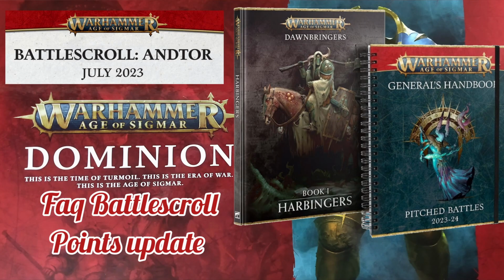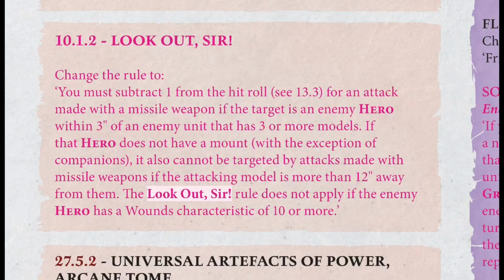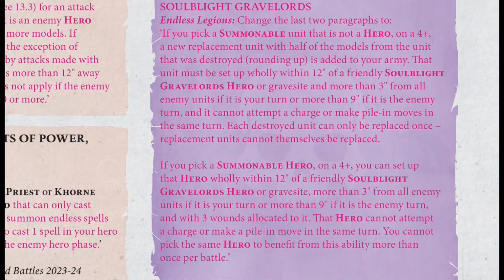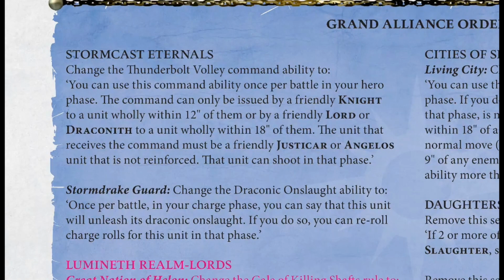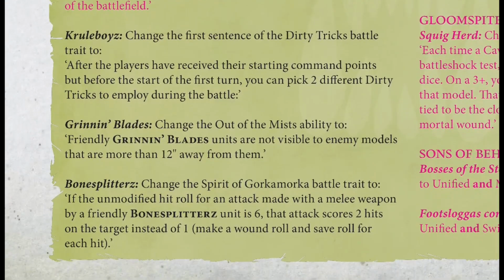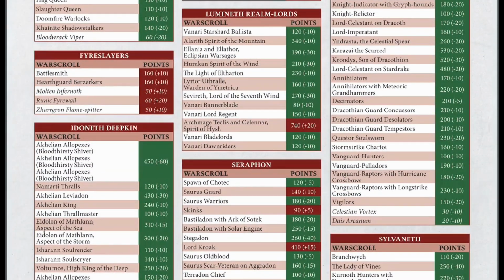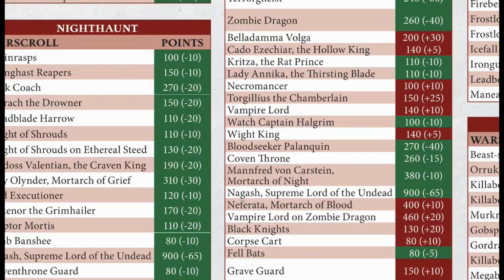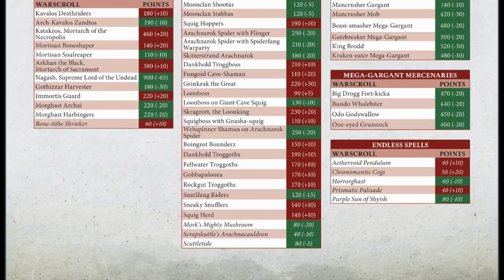FAQ AoS Battlescroll Andtor [ENG] July 2023 Dominion Rules & Points Updeate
Review of the Battlescro Andtor, released the July 2023.
Important change about the Soulblight Gravelords.
Inside also the points update.